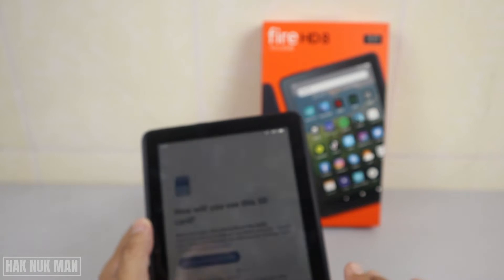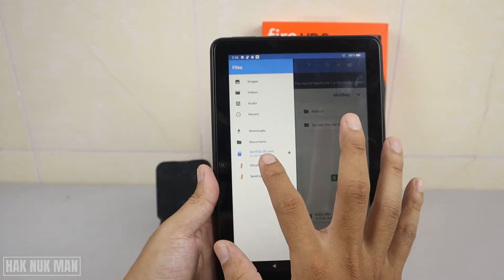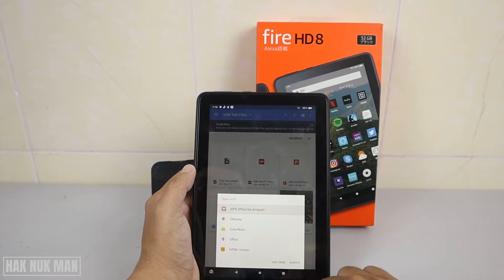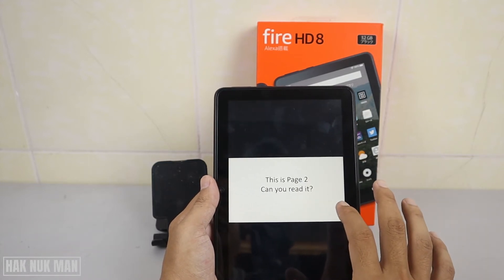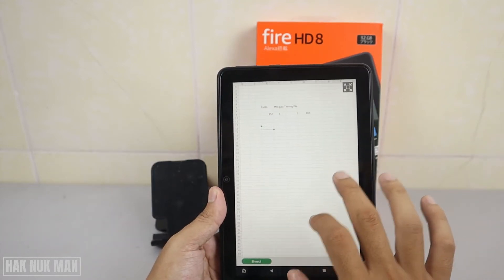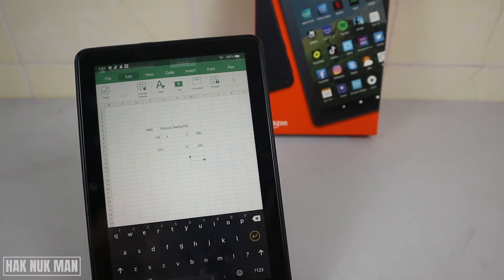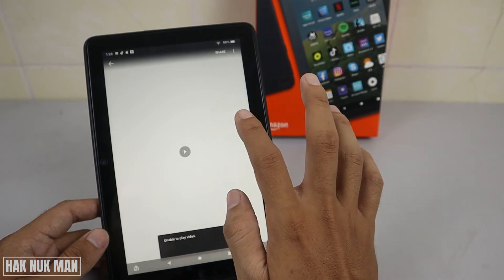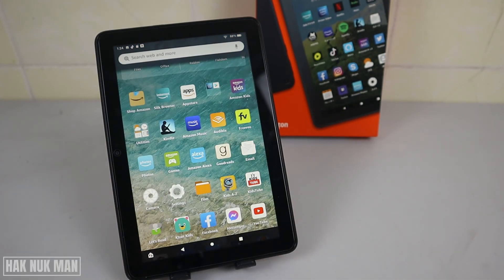How to Insert Micro SD Card in Amazon Fire HD 8 Tablet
In today's video, I am going to show you how to insert micro SD card to your Amazon Fire HD 8 tablet. In that SD card I already copy some kind of file and we will test try to open those file together. Let see are all the files can play to that Fire HD 8 or not.